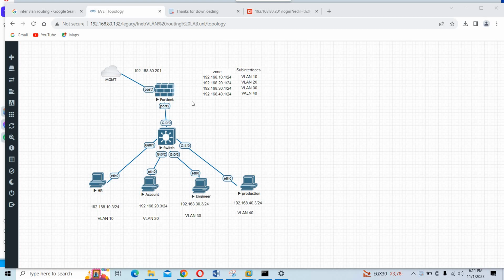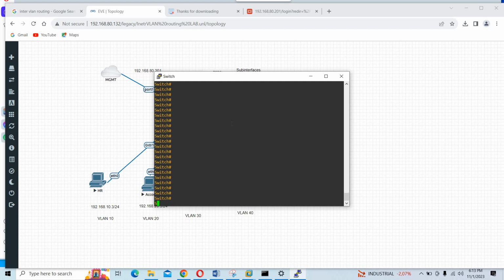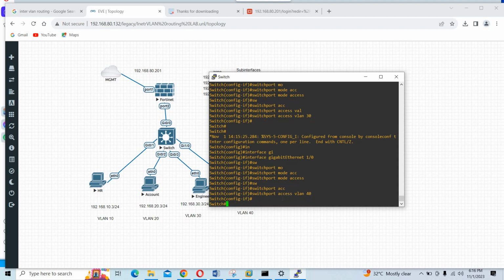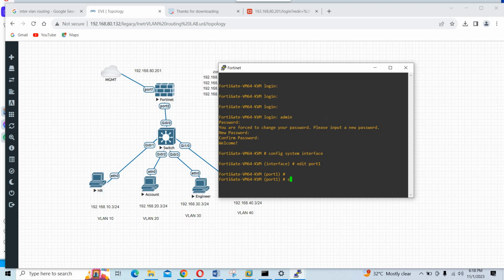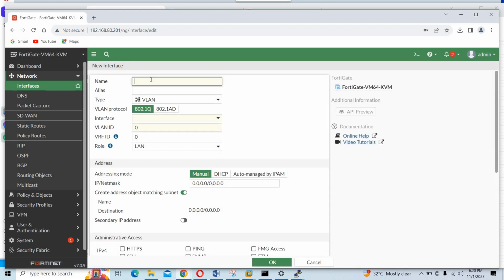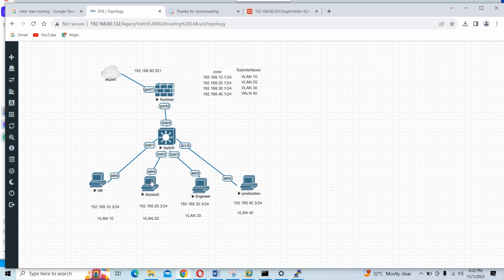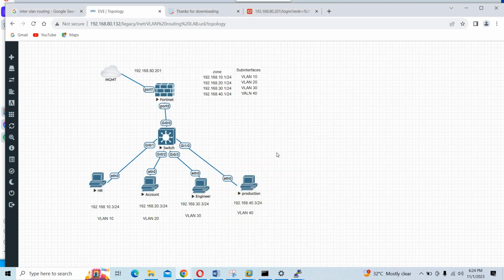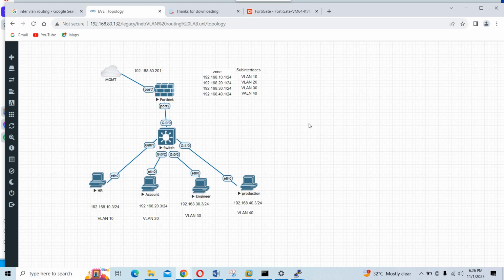FW Fortinet Inter-VLAN Routing Lecture 5